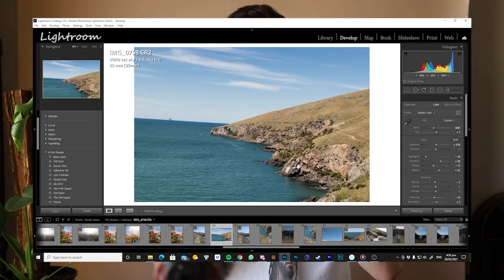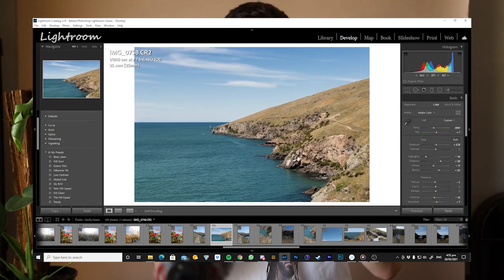Make your PHOTOS Stand out!!!!!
Sometimes it's the simple things that stand out. Keep it real